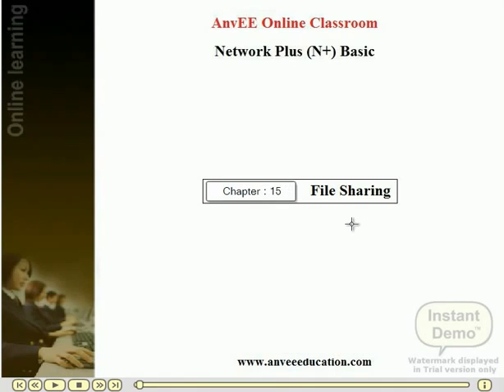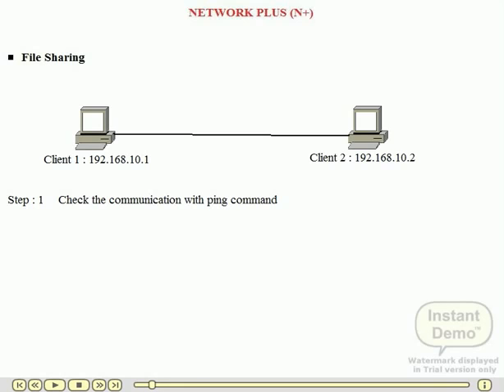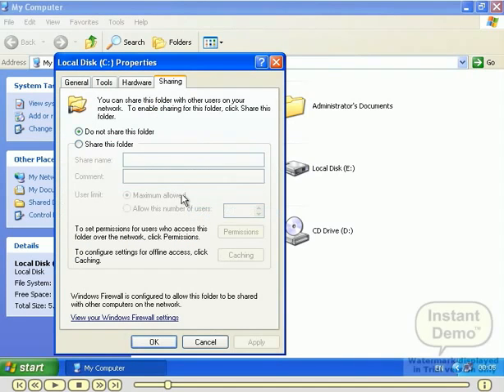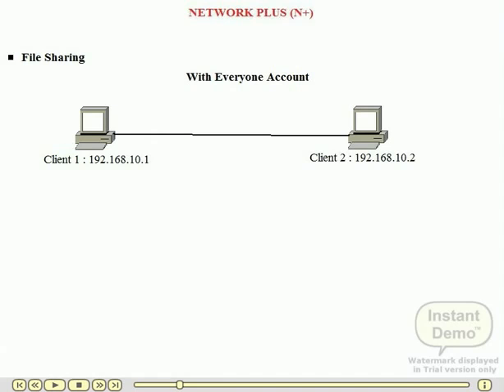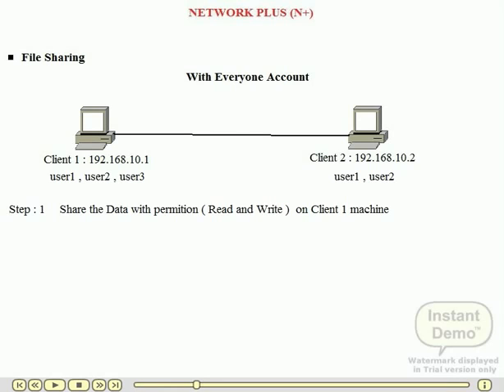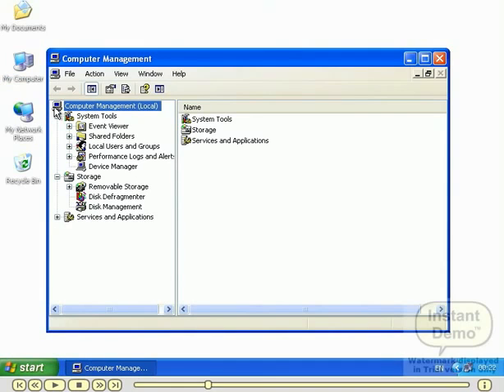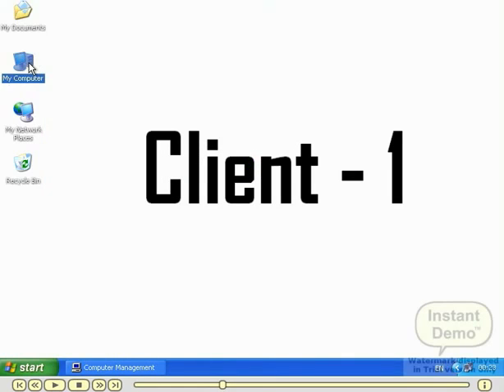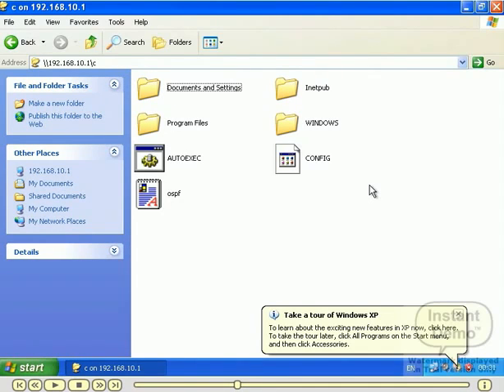File Shating Between Two Windows Machine